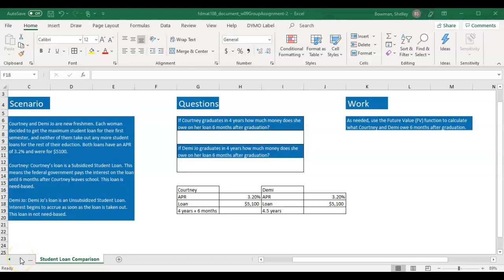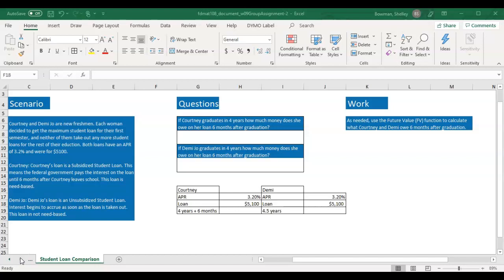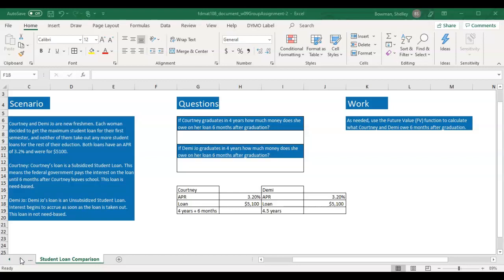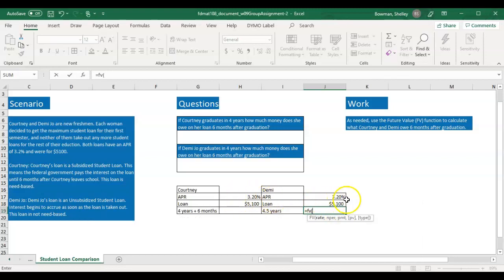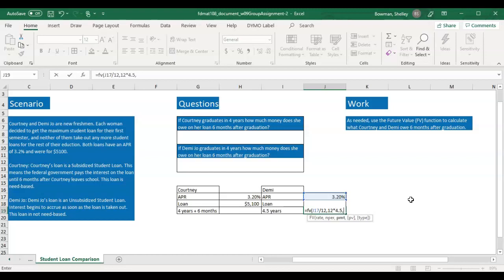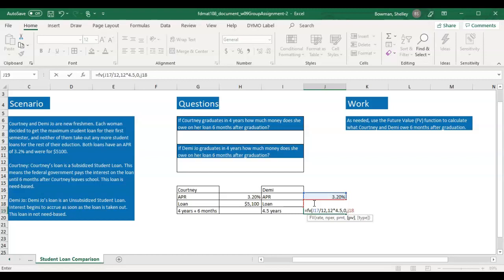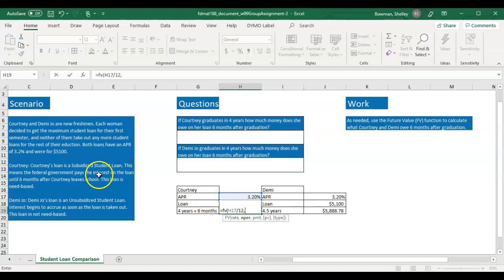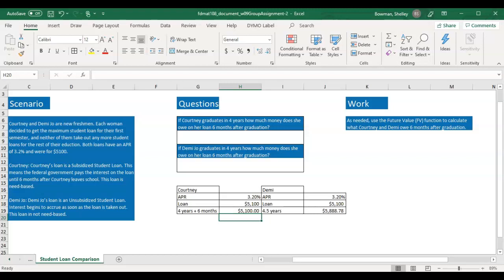Week 9 Group Assignment Tab 3 Student loans